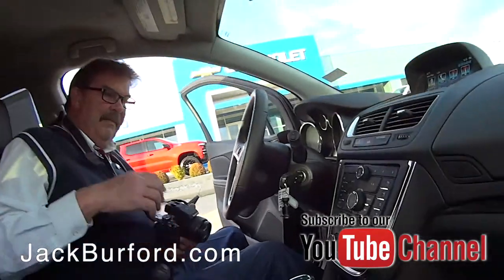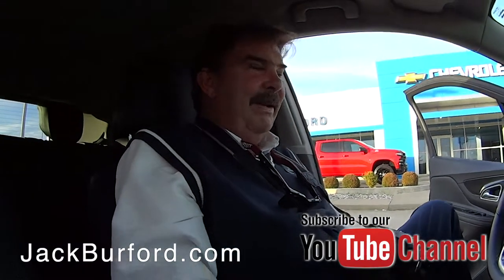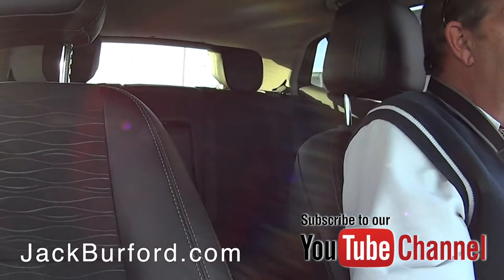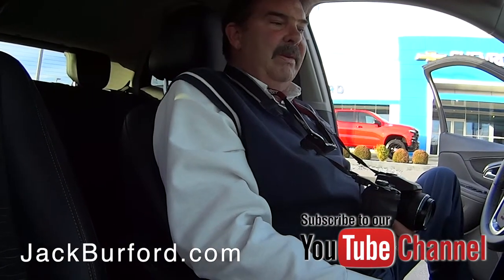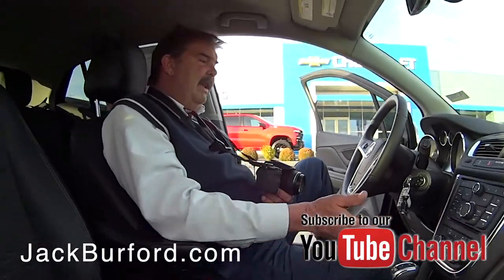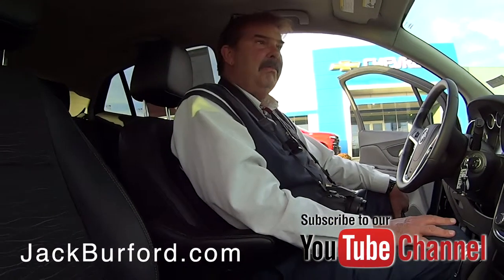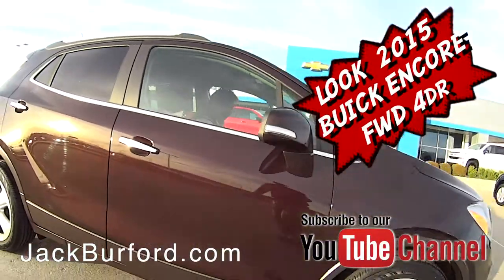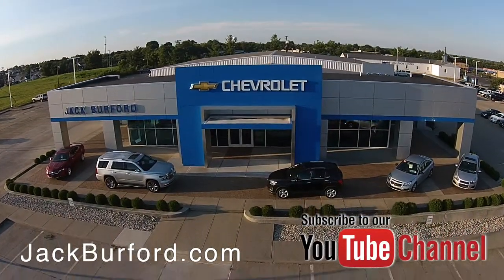Sneak Peek on this great Low Mileage 2015 BUICK ENCORE FWD 4dr